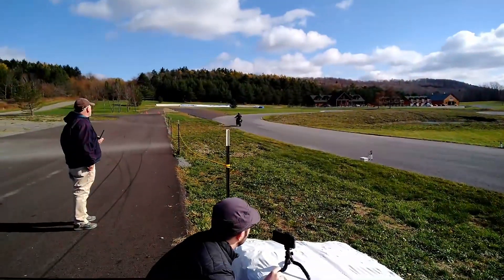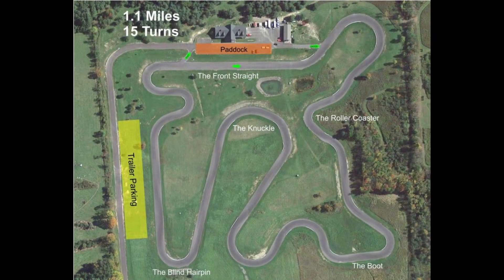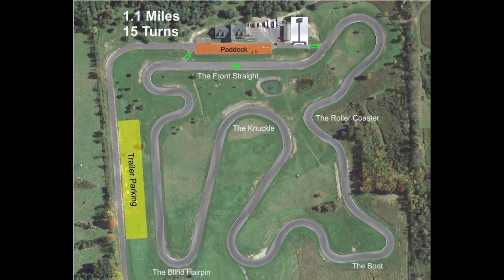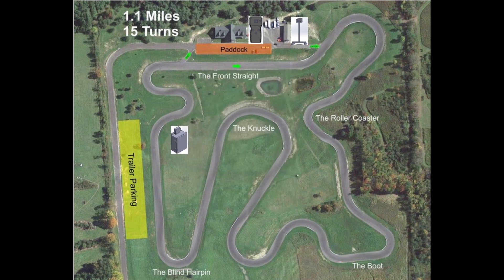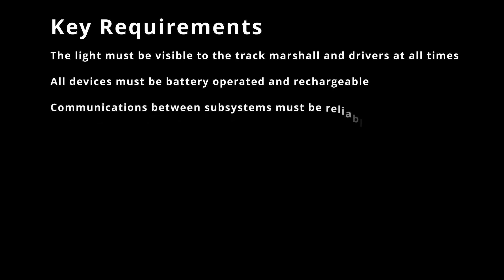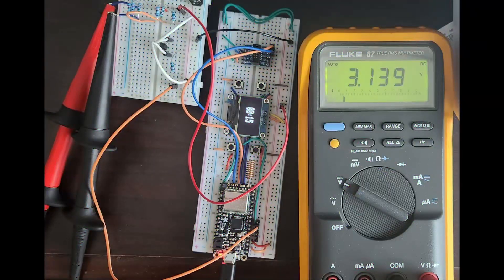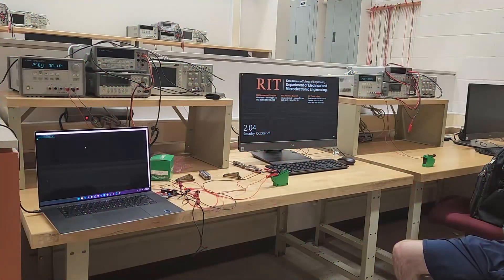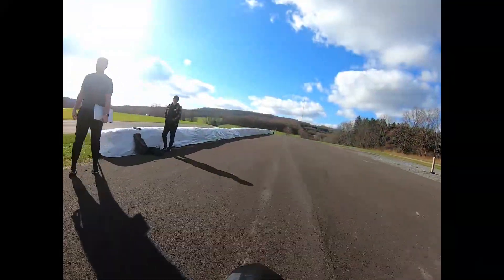Automated Pit Out Lighting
This will be a virtual exhibit displaying the P16433 Automated Pit Out Lighting team's MSD lightning talk.